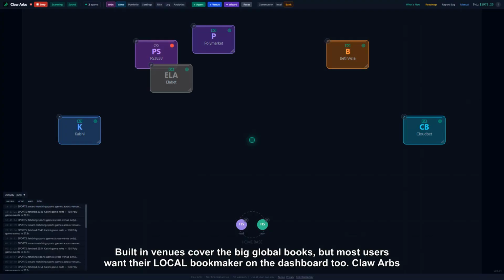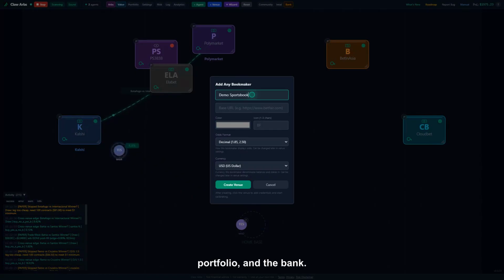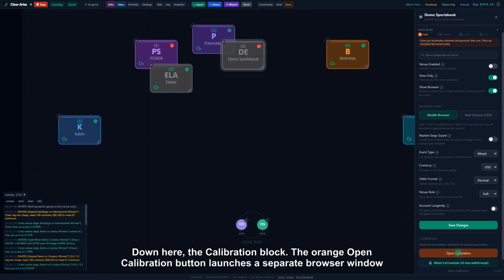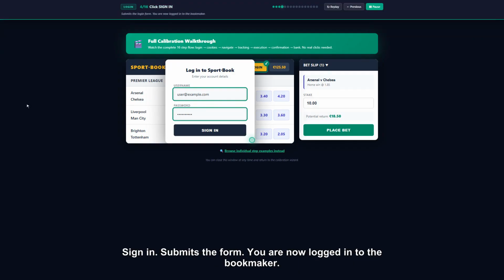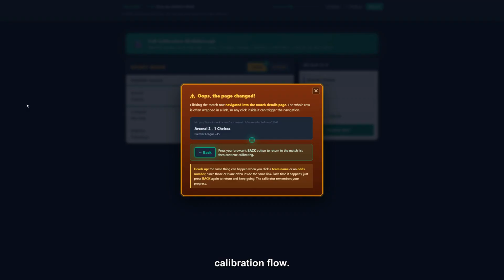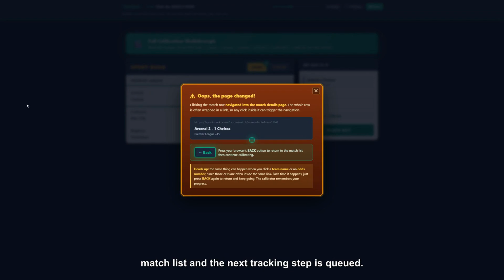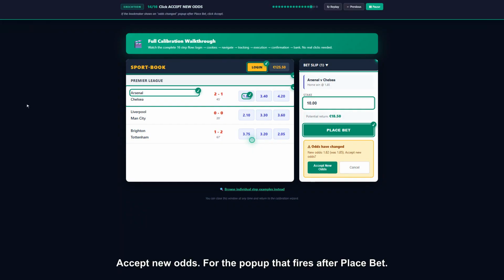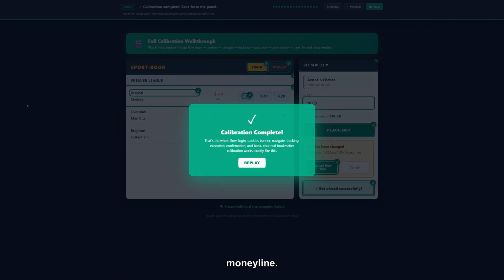Calibrate Any Bookmaker in 5 Minutes (Visual) | EP07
Add literally any bookmaker to Claw Arbs in five minutes using the Calibration Wizard. No code. No API. You point and click on the bookmaker's website and the app learns how to scrape and execute trades.

This is the killer feature that separates Claw Arbs from every other arbitrage tool. Most bookmakers do not have a public API, but they all have a website. The Calibration Wizard turns any bookmaker site into a fully integrated venue: live odds scraping, bet placement, balance tracking, the works.

In this episode:
- Creating a new custom venue from the Arena
- The 6-section wizard: Login, Navigate, Tracking, Execution, Confirmation, Bank
- Visual element capture: click on the page, get a Tier S-D ranked CSS selector
- Auto-broaden: when the captured selector is too narrow, the wizard fixes it
- The "Use This Page" button for navigation steps
- Watching live odds stream into the Arena from your new custom venue

The wizard uses fingerprint-based selectors with multiple fallback tiers. When a bookmaker changes their DOM, the auto-heal endpoint refreshes selectors without re-calibrating from scratch.

Chapters:
0:00 Why custom venues matter
0:45 Creating the venue
1:30 Login section
2:15 Navigate to live markets
3:00 Tracking: capturing match rows + prices
4:00 Auto-broaden in action
4:45 Live odds in the Arena

In this episode:
- Six wizard sections: Login to Navigate to Tracking to Execution to Confirmation to Bank
- Visual capture: click an element, get a Tier S-D ranked CSS selector candidate
- Auto-broaden detects narrow selectors and replaces them automatically
- Show Browser mode lets you see exactly what the scraper sees
- Live odds stream into the Arena the moment Tracking is calibrated

Related episodes:
- EP08 - Calibration Deep Dive (CDP, Auto-Heal, Bet Types)
- EP01 - How Claw Arbs Finds Sports Arbs Live

About Claw Arbs:
Claw Arbs is a desktop app for sports and prediction-market arbitrage. It detects
price discrepancies across Kalshi, Polymarket, Cloudbet, BetInAsia, PS3838, and
any custom bookmaker you calibrate, then executes the trades for you.

paper trading first and never deploy capital you cannot afford to lose. This